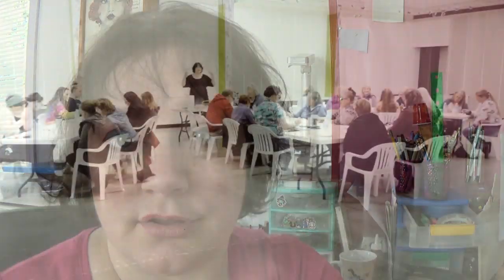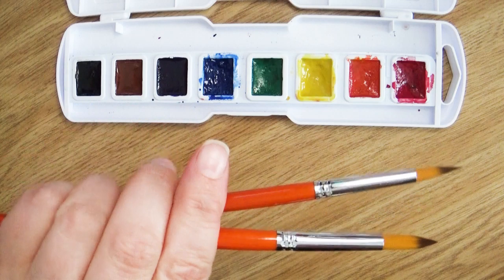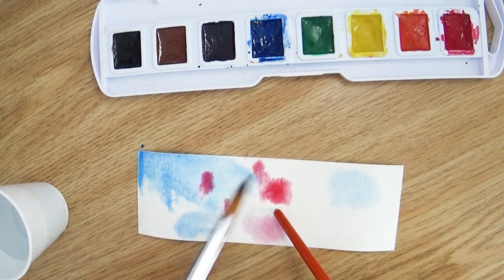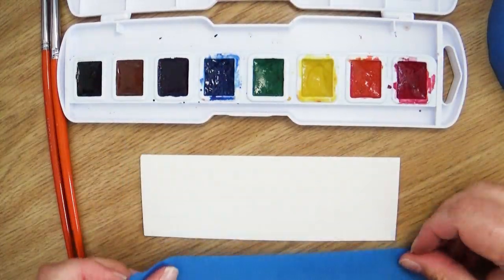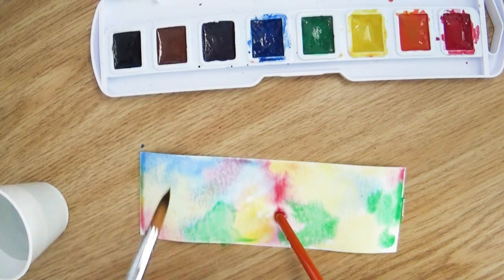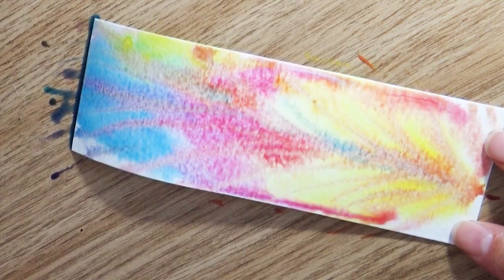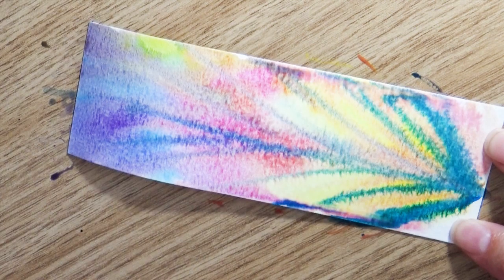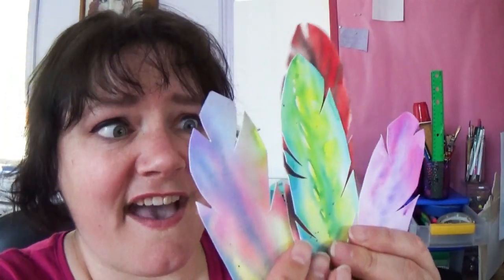Great painting Project for Beginner Watercolor Feather Bookmarks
Sharing one of my Watercolor Workshop projects with you. Such a fun way to learn watercolors. Create fun Feather Bookmarks with me!

  Tools I use:
Watercolor Paper

Mailing address:
Art ala Carte
c/o Valerie
USA

Etsy  shop